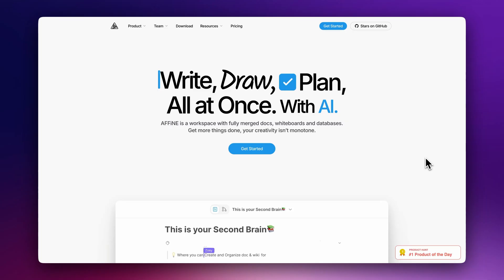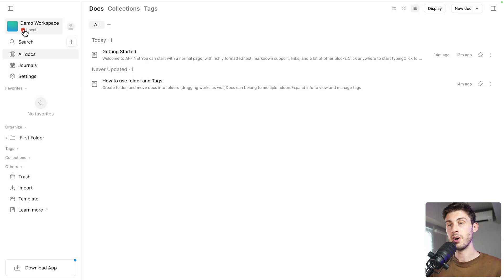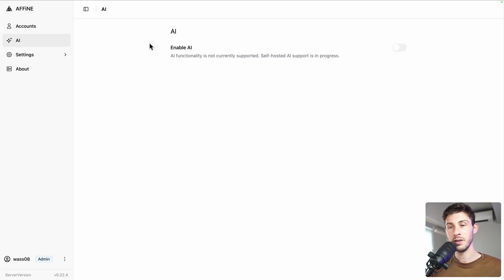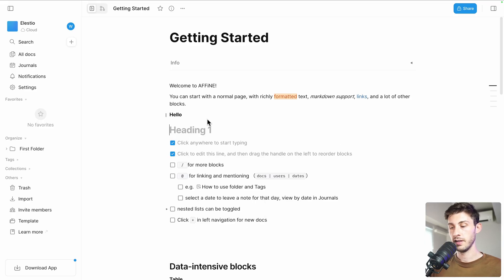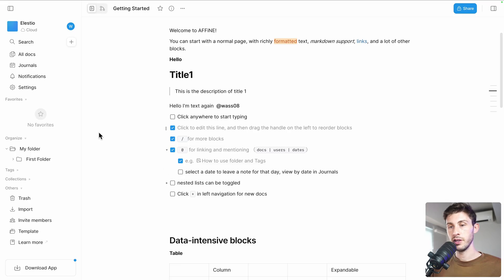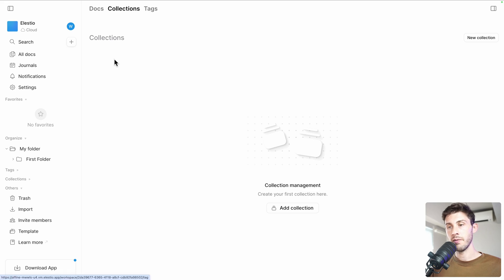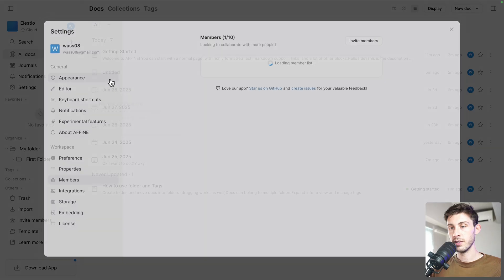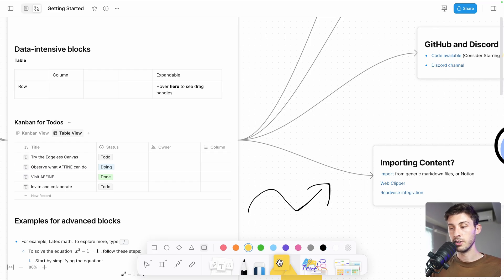Affine: Free Open Source Notion Alternative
Let's discover Affine, a free open-source workspace with fully merged docs, whiteboards, and databases. 🚀

It's a free open-source alternative to Notion.

We'll start by installing it with Elestio and then explore the different features of Affine through a platform overview.

00:00 - Introduction
00:48 - Installation Guide
01:18 - Login & Users
01:39 - AI Features
02:58 - Workspace Creation & Onboarding
03:49 - Notion Like Editor
05:04 - Folders & Tags
05:45 - Journals
08:03 - Collections
08:37 - Data Blocks (Tables, Kanban, …)
09:12 - Realtime Team Collaboration
10:49 - Edgeless Mode
12:02 - Destkop App & Chrome Extension
12:38 - Conclusion